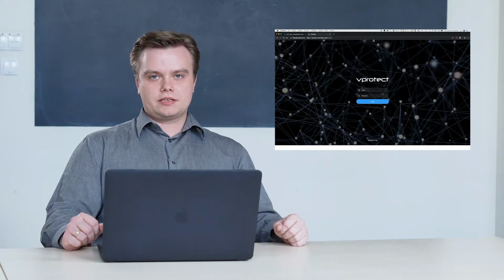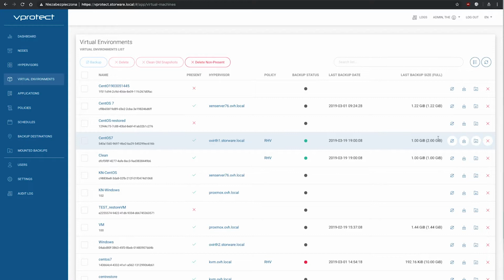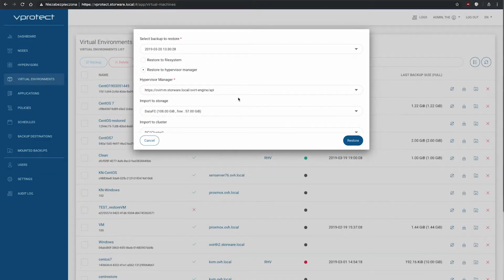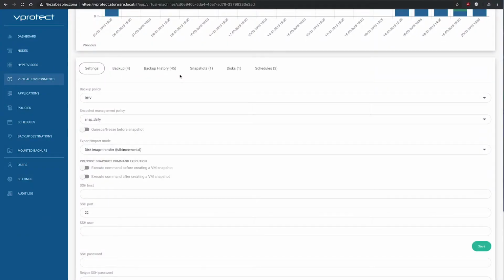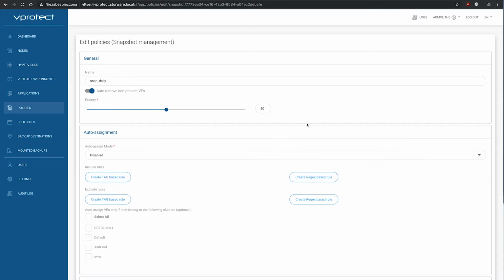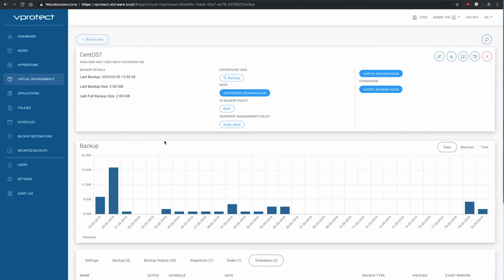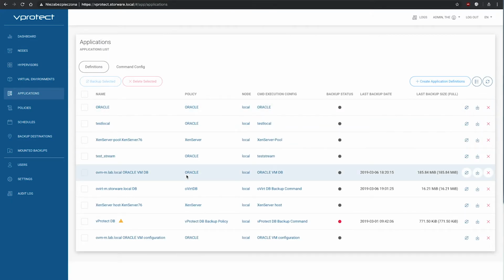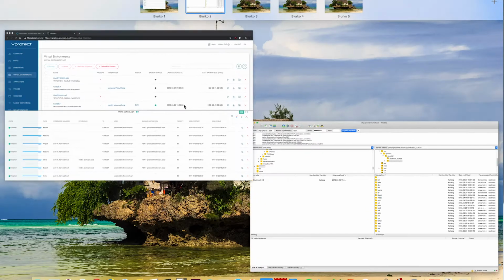Backup and recovery for oVirt and RHV (Red Hat Virtualization)